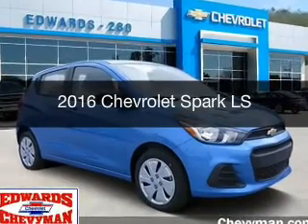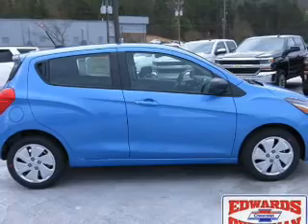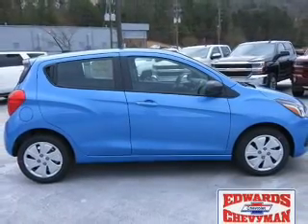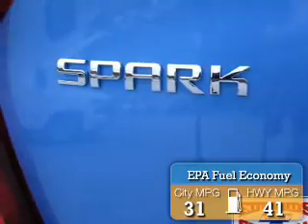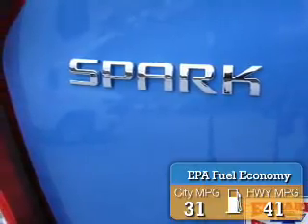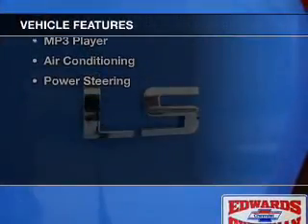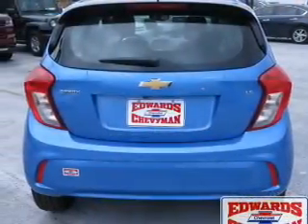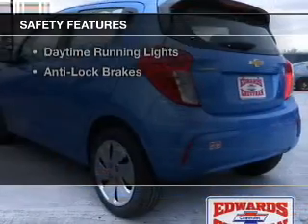2016 Chevrolet Spark - Birmingham AL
Year: 2016
Make: Chevrolet
Model: Spark
Trim: LS
Engine: 1.4 L, 4 cylinder
Transmission:
Color: Blue
Mileage: 1
Address:
5499 Highway 280 East